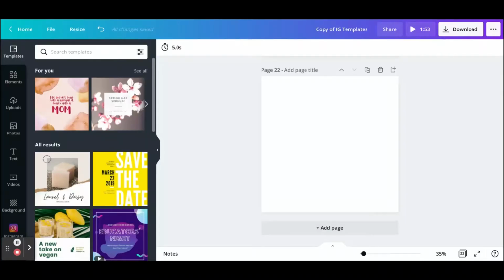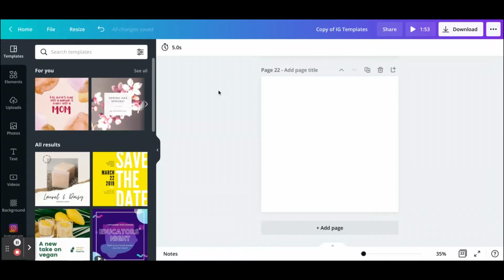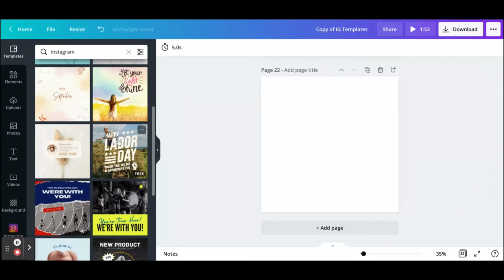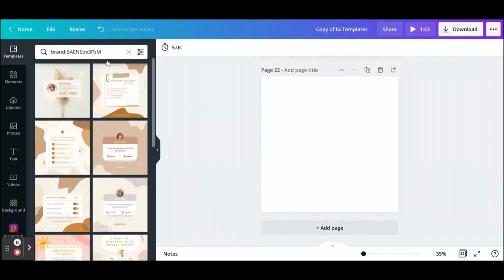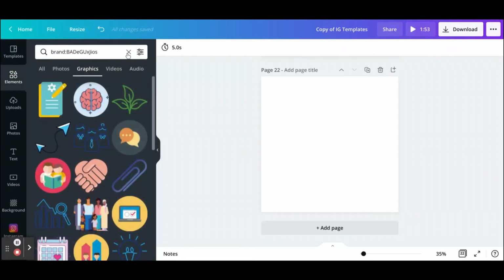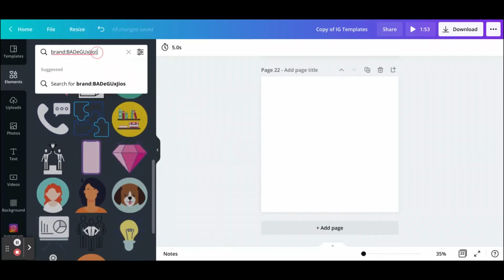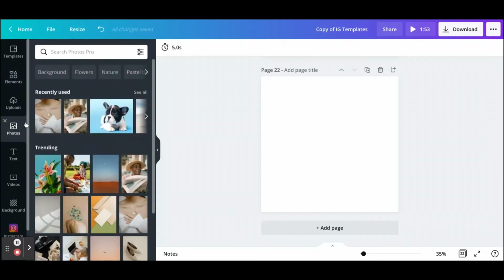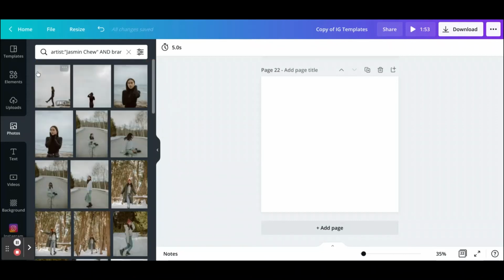How To Find the BEST INSTAGRAM TEMPLATES in Canva | Canva Tutorial | Canva Hacks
**Ever feel like your Instagram posts are missing something?

This video will show you how to find and use templates in Canva that are perfect for Instagram. Whether you're just starting out or have been on the platform for years, these tips will help save time and get more likes!

Use this Canva hack to stop scrolling through thousands of templates and really find the ones you like and that go well with your Instagram aesthetic.  I'll show you how to find the best Instagram templates in Canva, and give a few tips on what to look for when choosing a template.

Create a simple, beautiful and easy to use website  with Squarespace

*To get 30 days worth of free content and access to ready-made templates, here is the platform I use: